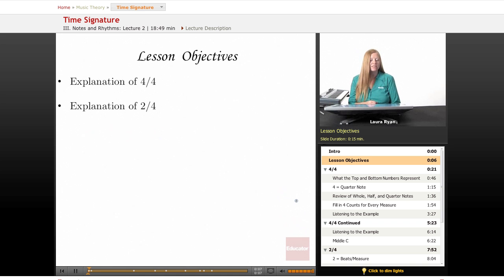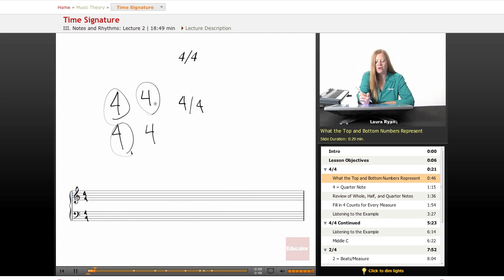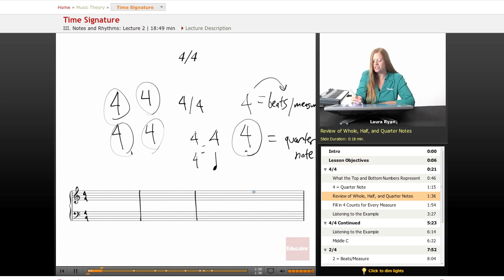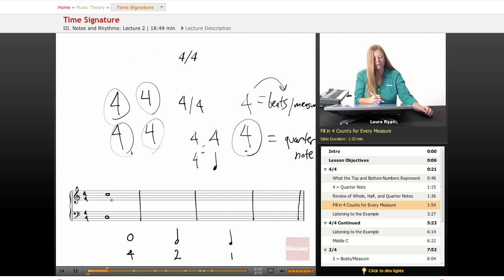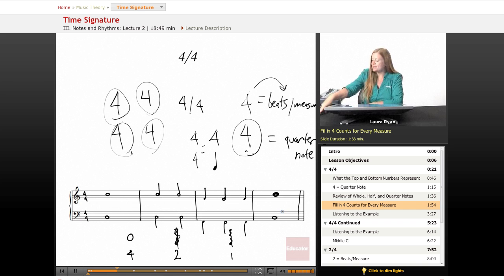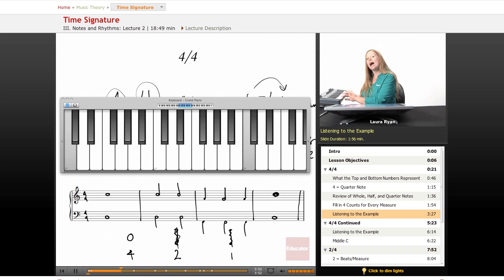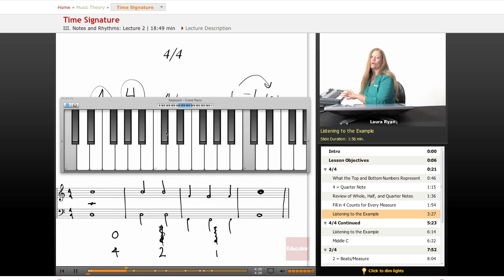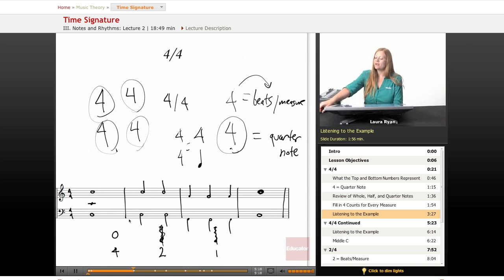Music Theory: Time Signature